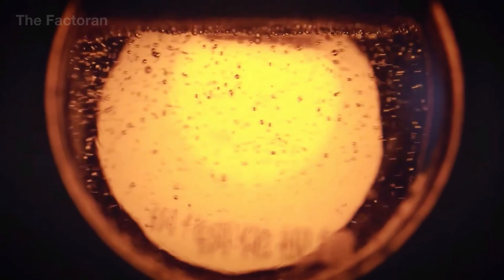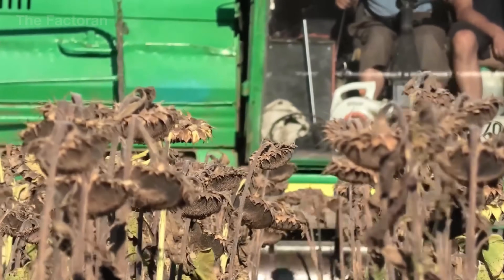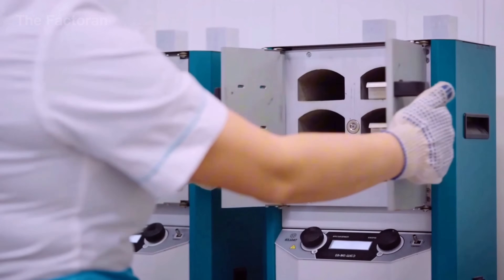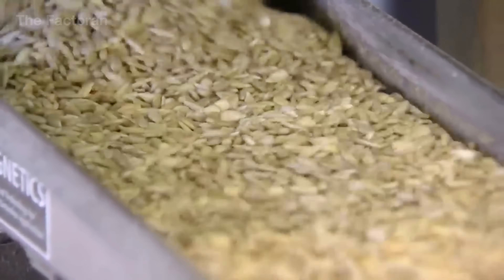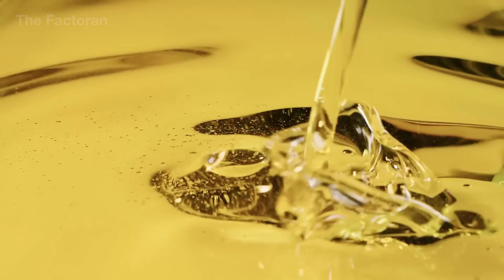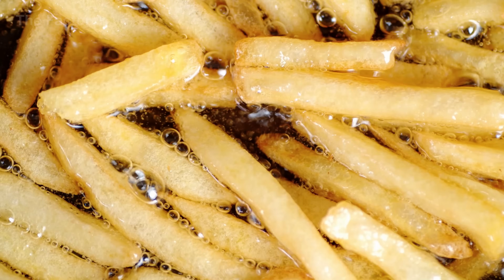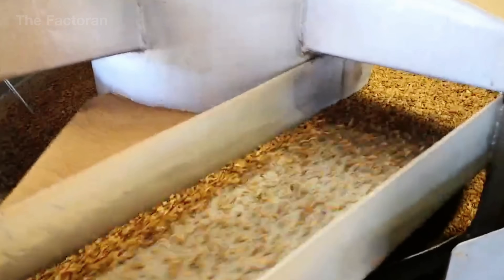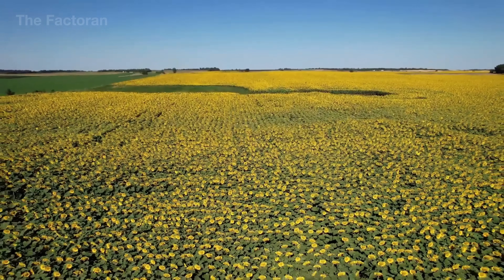How Millions of Tons of Sunflower Oil Are Made From Seeds – Inside Massive Production Line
Every year, millions of tons of sunflower oil are produced inside massive industrial plants that merge agriculture, engineering, and chemistry into a single continuous system. Behind every bottle lies a remarkable story — from vast golden fields of blooming sunflowers to high-tech machines that press, refine, and bottle the liquid gold we use every day.

In this documentary, The Factoran takes you deep inside modern sunflower oil production lines to reveal how each seed is cleaned, dried, and pressed under extreme pressure to extract pure oil. Discover how filtration, refining, and quality control transform raw sunflower extract into a clear, golden liquid ready for global distribution.

💬 Do you prefer cooking with sunflower oil, olive oil, or another type?

▶ Watch now to uncover how nature’s harvest and industrial precision unite to produce one of the world’s most essential edible oils.

⚙️ The Factoran reveals how things are made — from raw materials to finished products — showcasing the machines, people, and innovations that power the industries feeding our planet.

0:00 Introduction
0:44 Overview of the Sunflower Oil Industry
1:39 Harvesting Sunflower Seeds
4:08 Sunflower Oil Extraction Process
8:55 Sunflower Oil Inspection and Packaging
11:24 Roasted Sunflower Seed Production Process
15:22 Conclusion